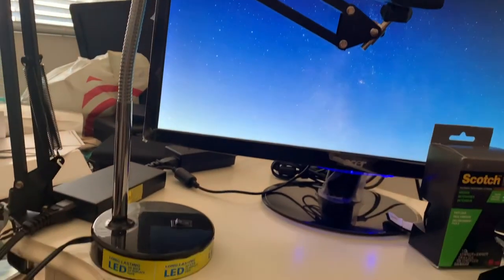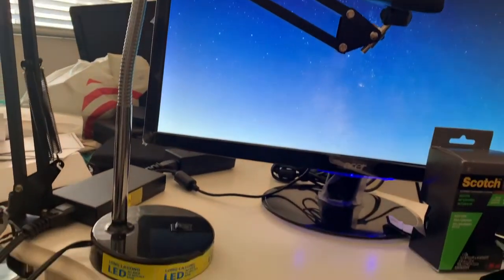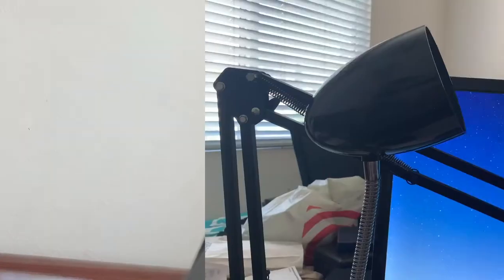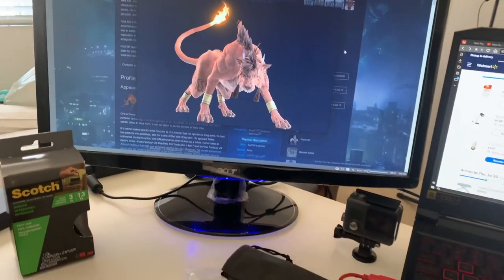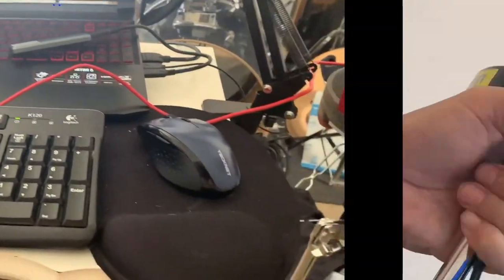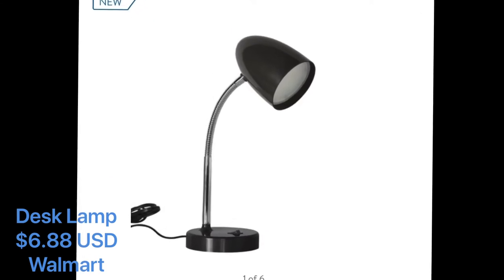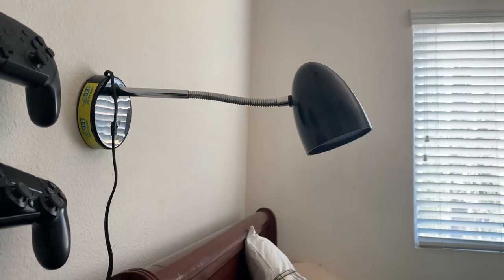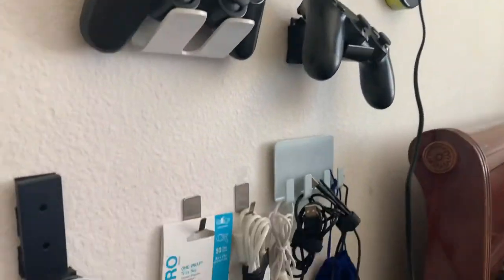Obsessed with Adhesive #1 - Mounting a Desk Lamp to a Wall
Could this be a hack to obtain more desk space?  Probably not.

Mainstays LED Desk Lamp
Scotch RF4741 Hook and Pile Fasteners Roll

Gear used to make this video:

iPhone XS Max
Cell Phone Holder Boom Arm
MXL-990 Blucoil Bundle

Sometimes I think I have too many hobbies

Since quarantine, I have become a podcaster, writer, narrator, course creator, content creator, product reviewer, voice artist (questionable), video creator, and unemployed.